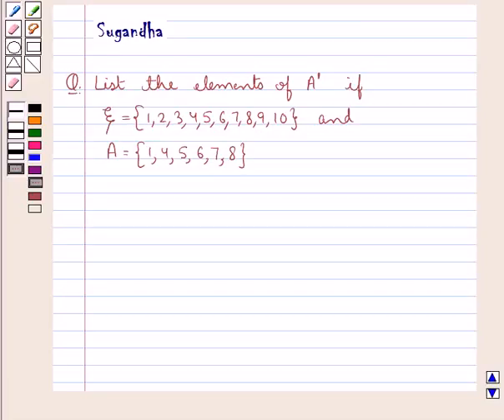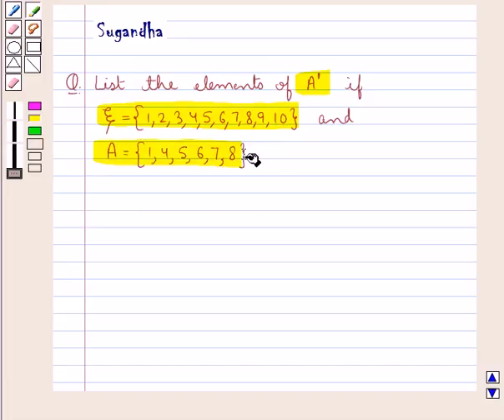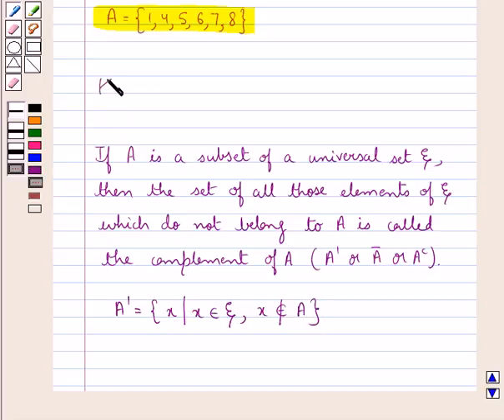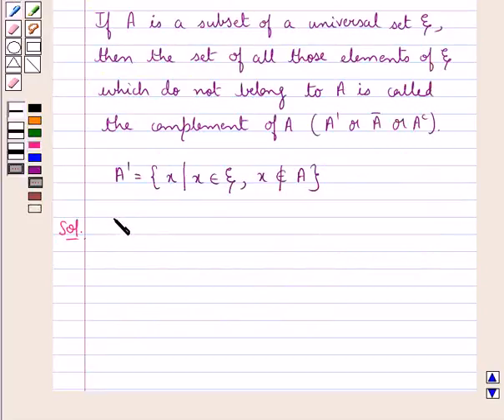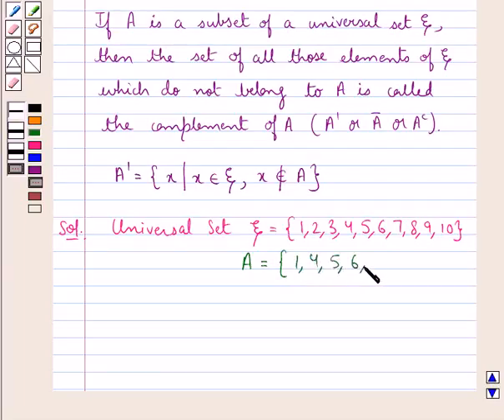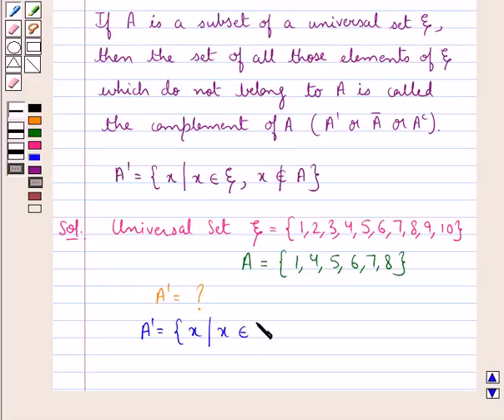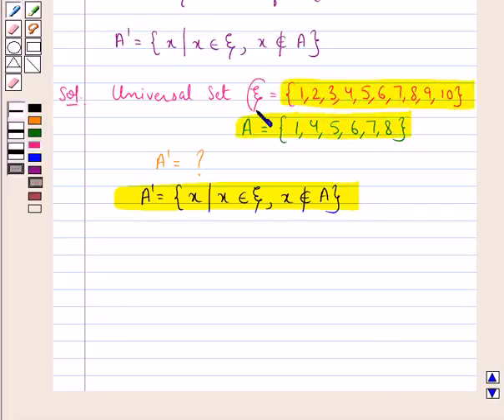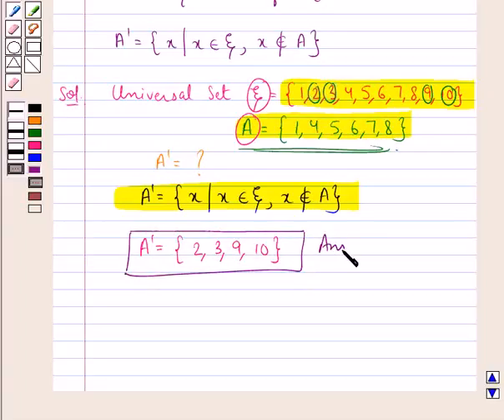Maths VIII ICSE 1 SE8